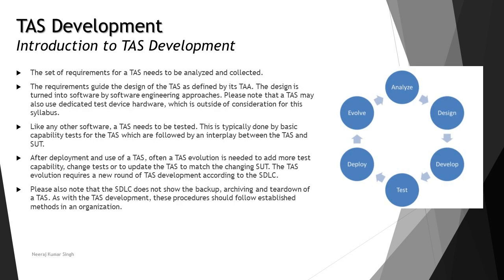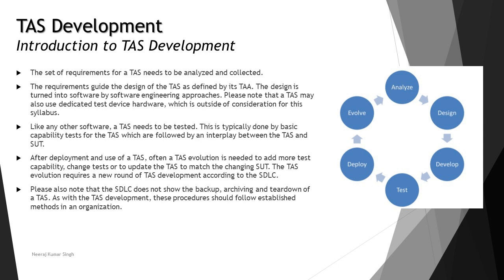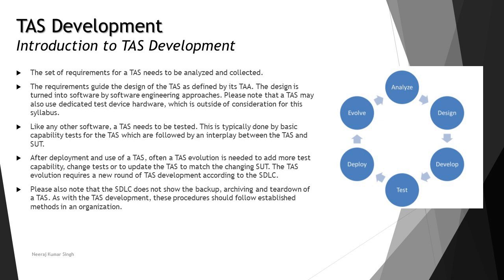ISTQB Test Automation Engineer | 3.3.1 Introduction to TAS Development | ISTQB Tutorials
Hello Friends,

This tutorial will drive individuals about 3.3.1 Introduction to TAS Development of Chapter 3 of ISTQB Advance Level Test Automation Engineer Examination.

This series of tutorial will help individuals to prepare for ISTQB Advance Test Automation Engineer exam. This series consists of ISTQB Syllabus discussion, understanding, tips, tricks and time management about the exam by Neeraj Kumar Singh.

What is TAS development,
Llifecyle of TAS development,
SDLC of TAS development,
Process of developing a TAS,